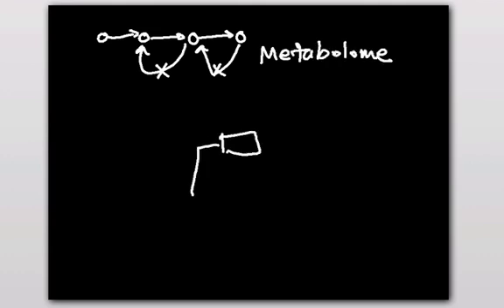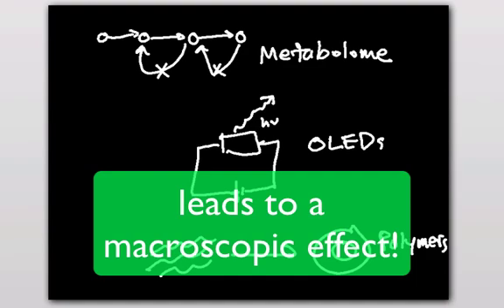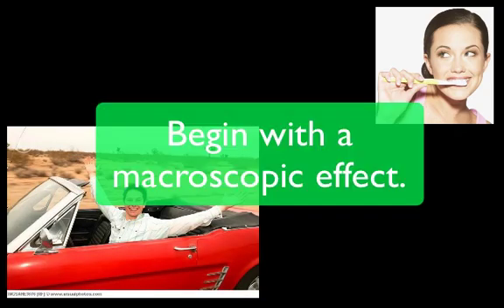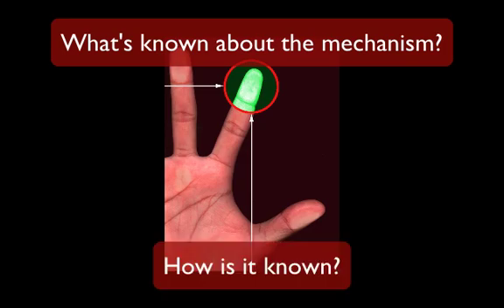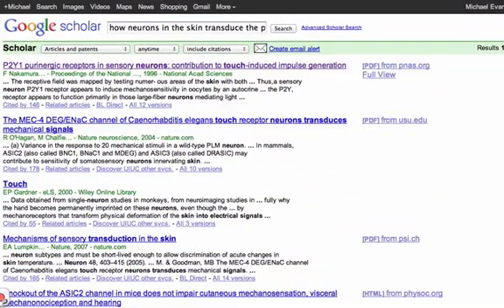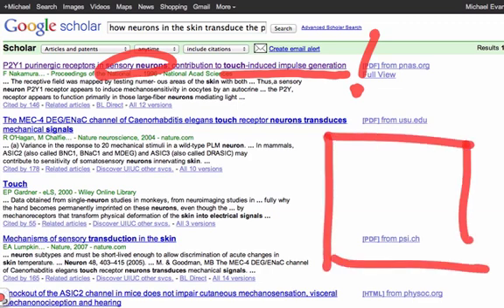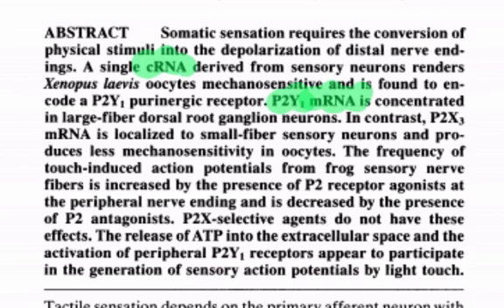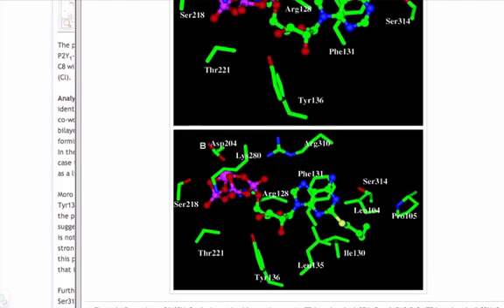The Topic Selection Process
How should you go about selecting a Molmodac topic? The idea of "zooming in"—from what you can see to what you can't—is a good analogy.